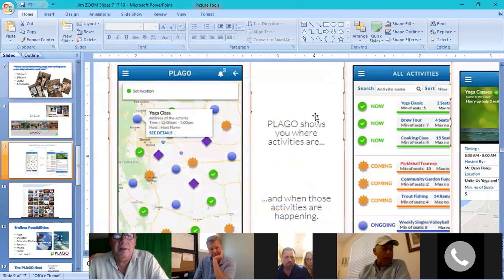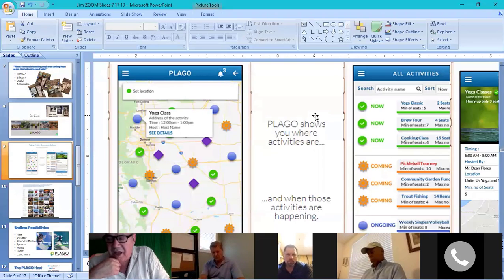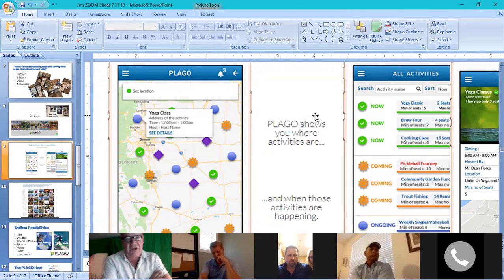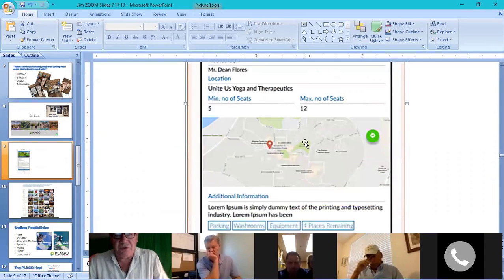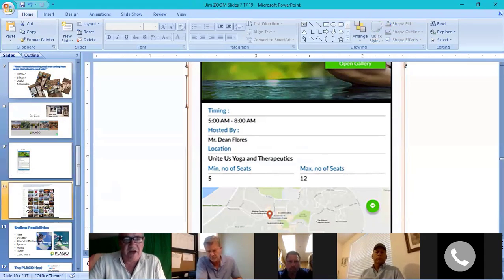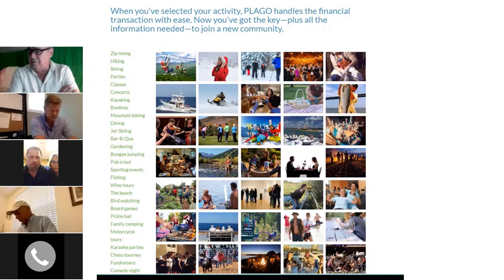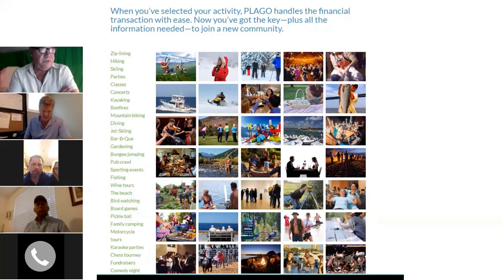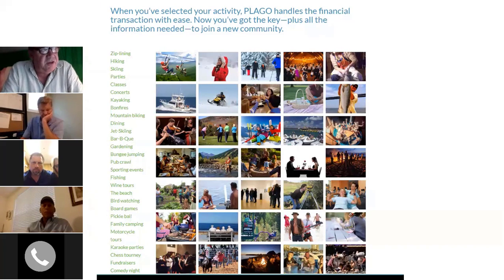PLAGO INTRO WEBINAR 3